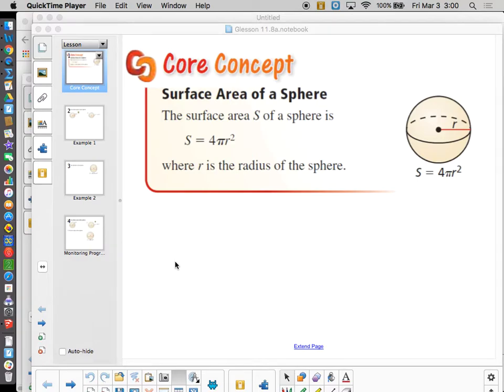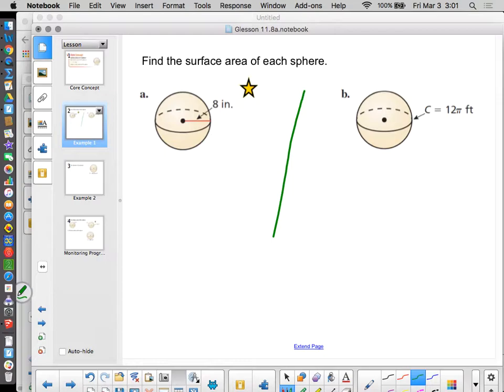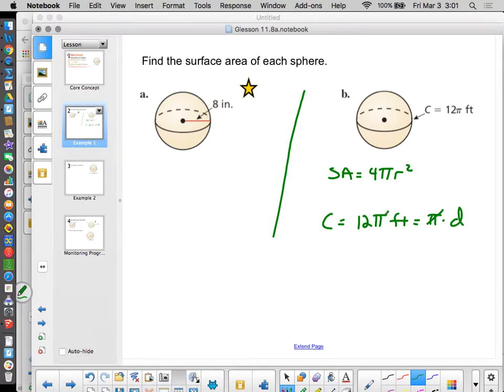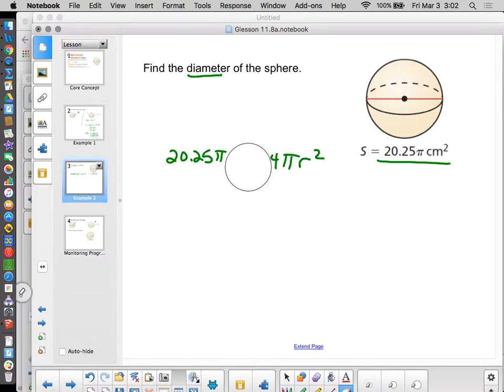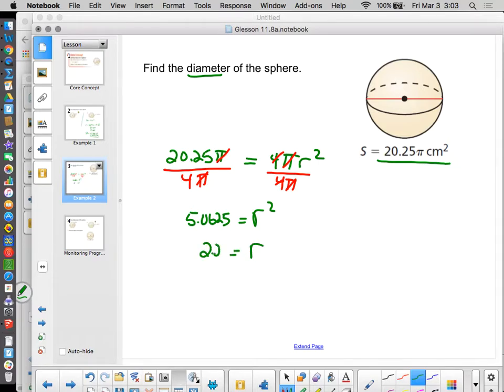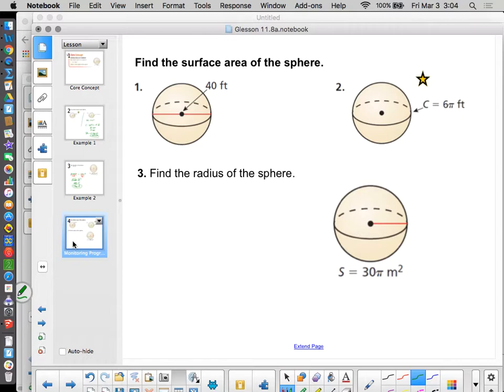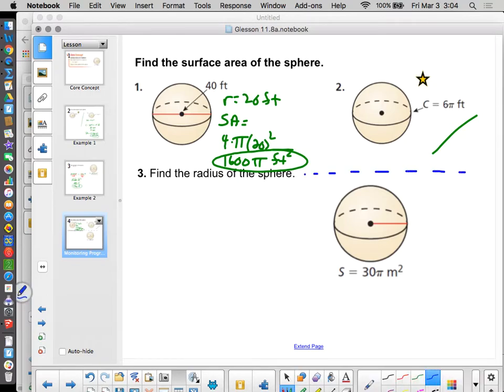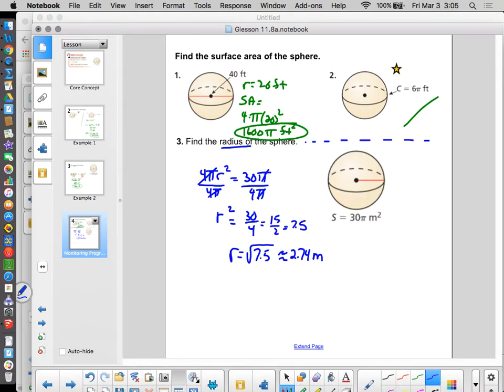Chapter 11 Lesson 8a Surface Area of a Sphere